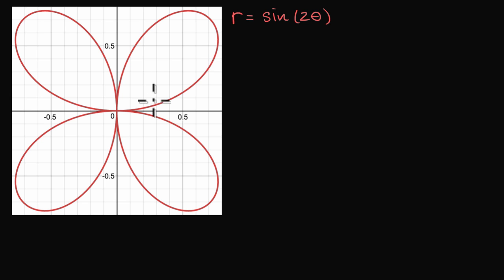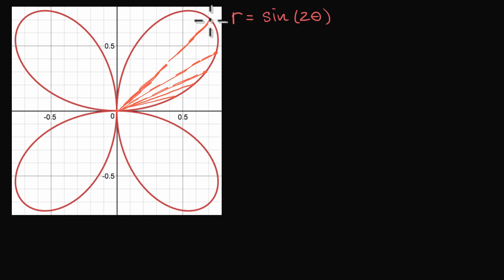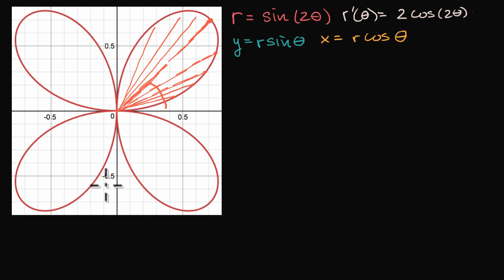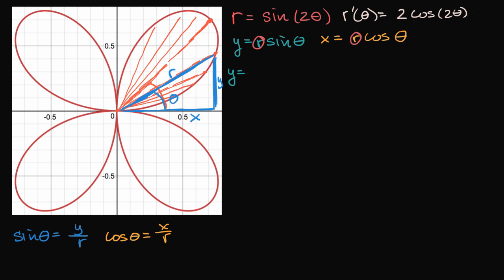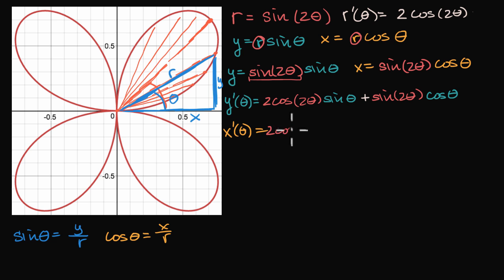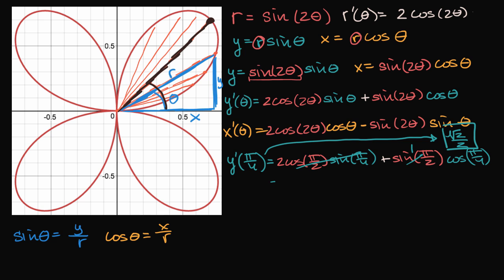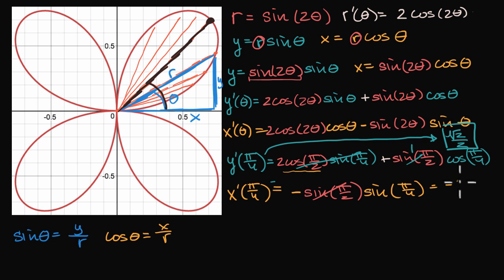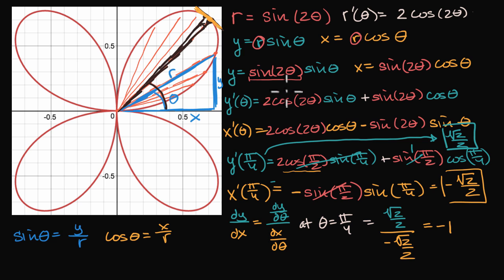Polar functions derivatives | Advanced derivatives | AP Calculus BC | Khan Academy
Courses on Khan Academy are always 100% free. Start practicing—and saving your progress—now

Finding derivatives of _, _, and _ of a function given in polar coordinates.